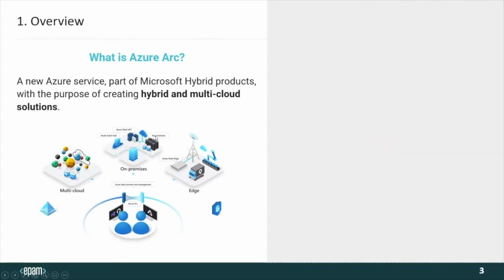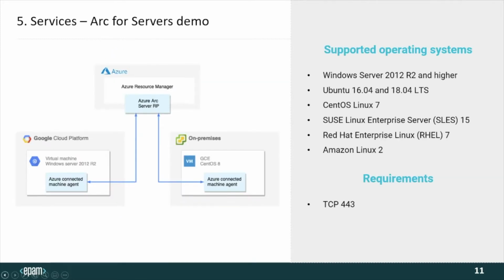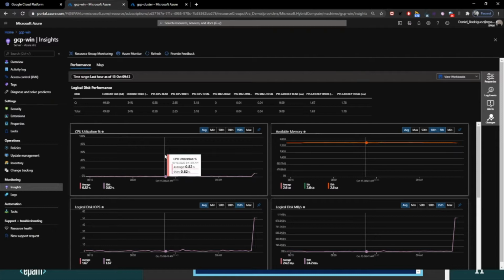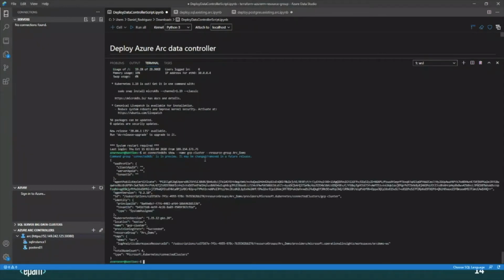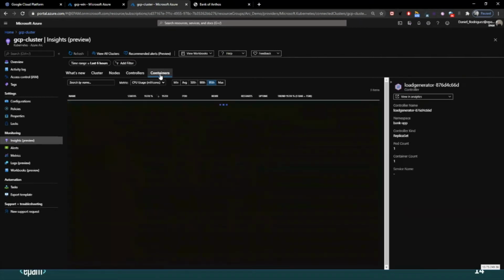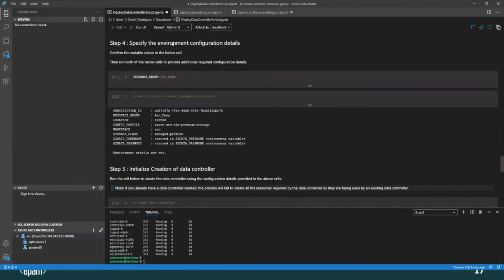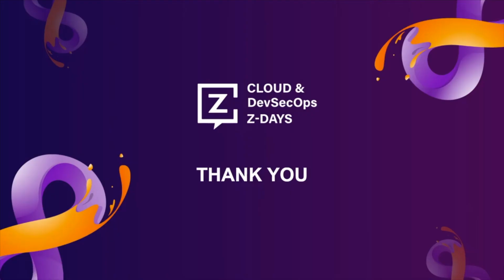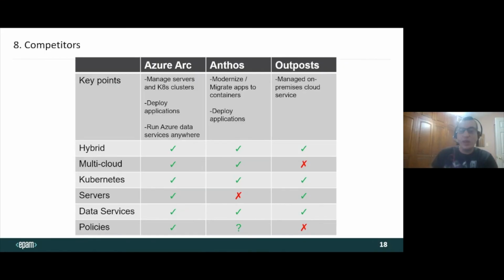Azure Arc for Hybrid & Multi-cloud solutions | Cloud & DevSecOps Day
Arc provides a way to extend Azure resource management to any infrastructure, like on-premises and other cloud providers. This talk will cover Azure Arc's general knowledge, as well as its services aspects and capabilities.

Contents:
1) Introduction
2) Arc for Servers
3) Arc for Kubernetes
4) Data Services